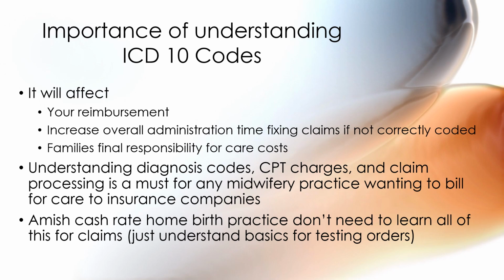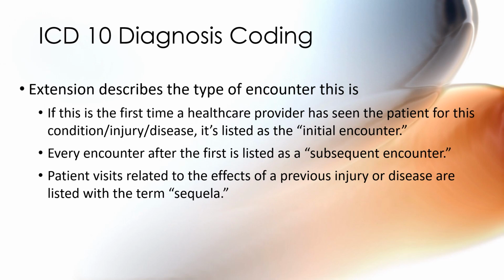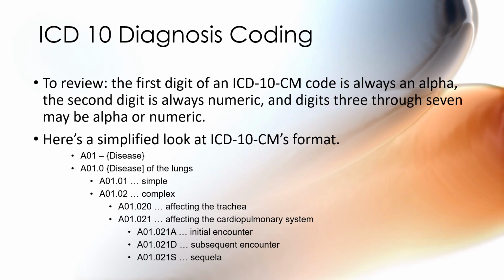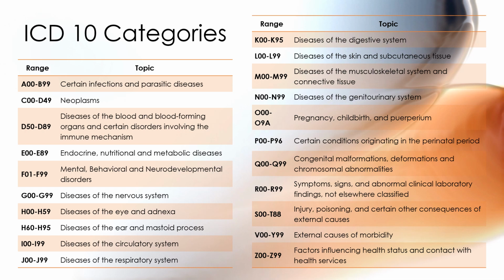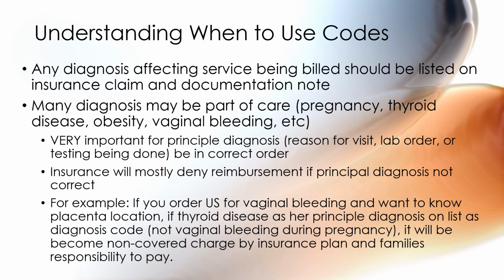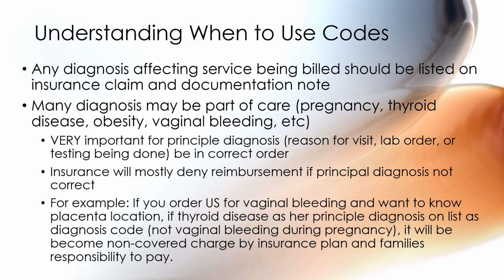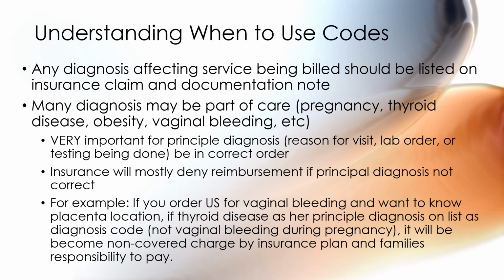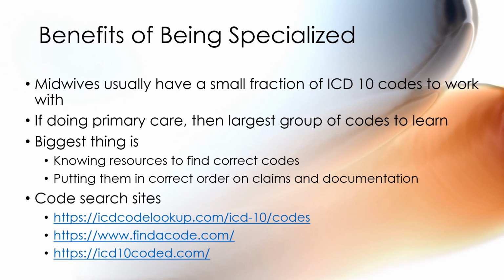Midwifery Billing and Coding Tips | Midwives Billing and coding tips | MBC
We have some amazing resources for midwives that want to bill insurance plans for their services. Our billing and coding course is very popular when you are trying to train someone to do their billing internally for the practice versus outsourcing!